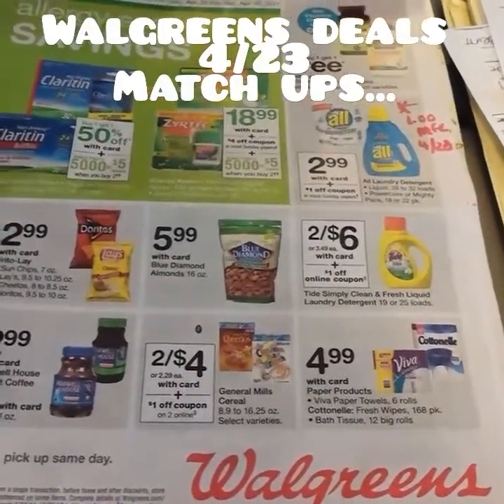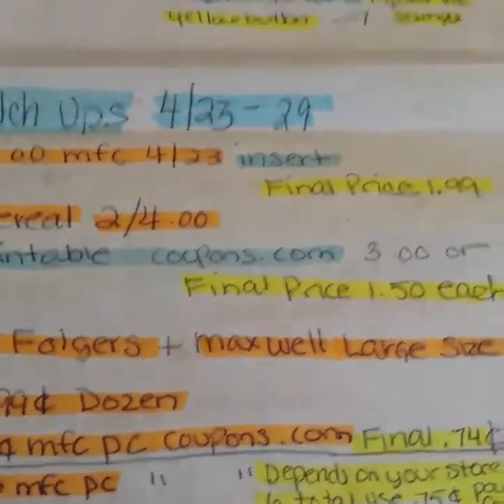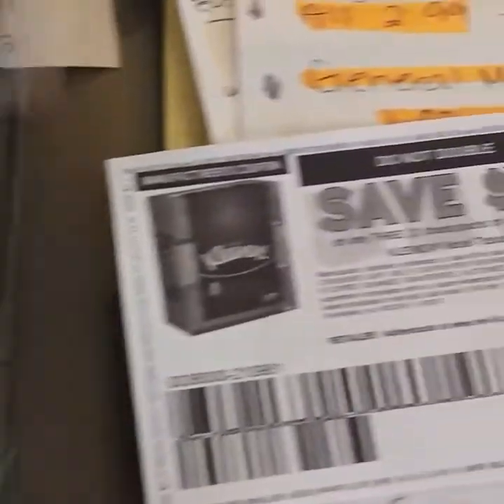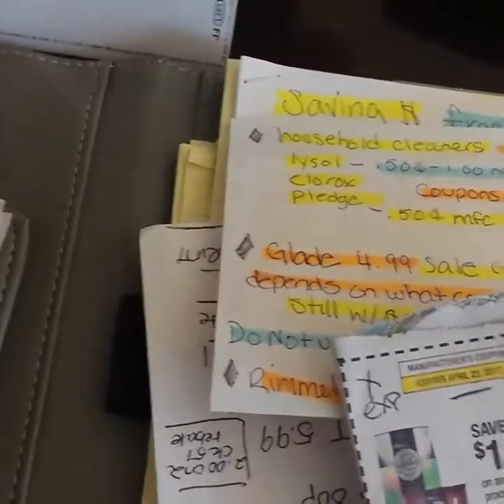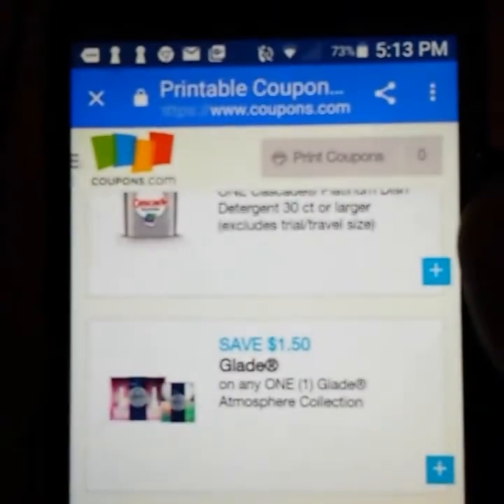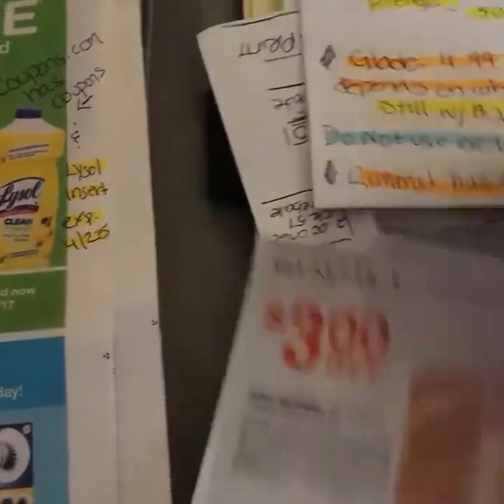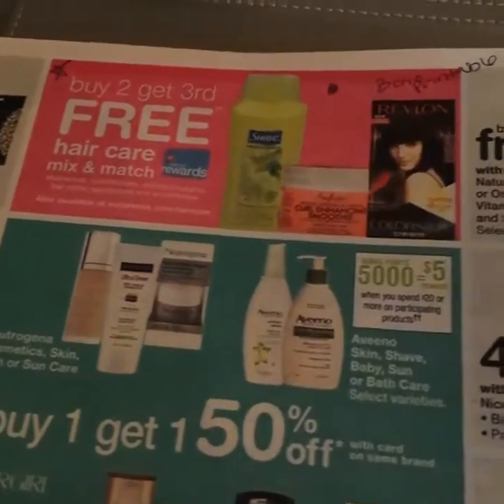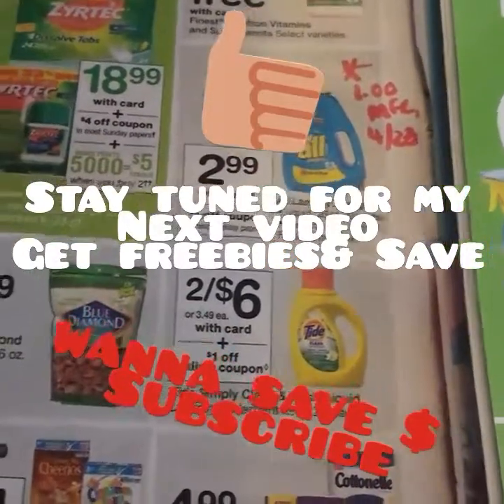Walgreens deals &Match ups 4/23 let's save!!!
LIKE THIS VIDEO FOR SUPPORT AND FOLLOW ME ON
 FACEBOOK AT Diana's DSigns
INSTAGRAM DIANASDSSIGNS
AGAIN TYFW AND XOXO